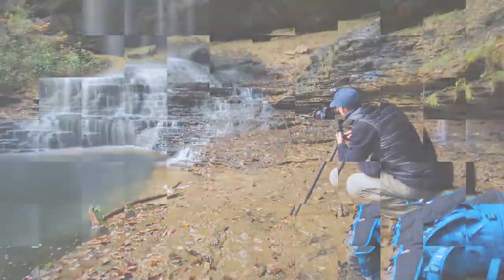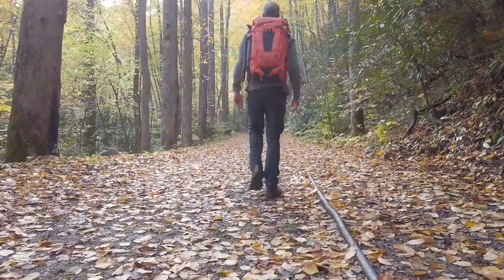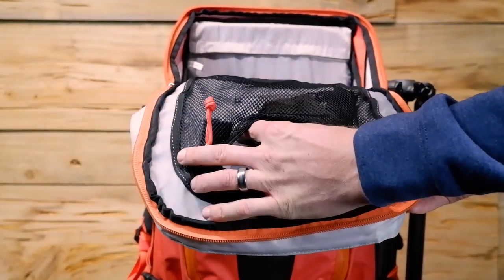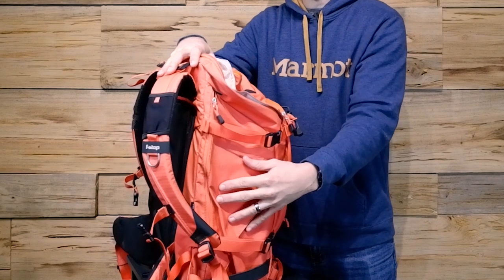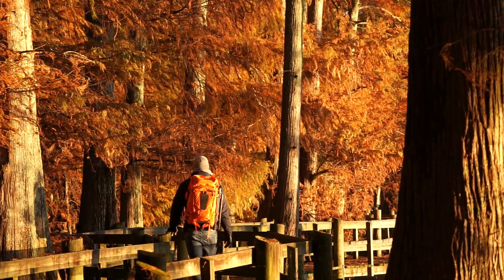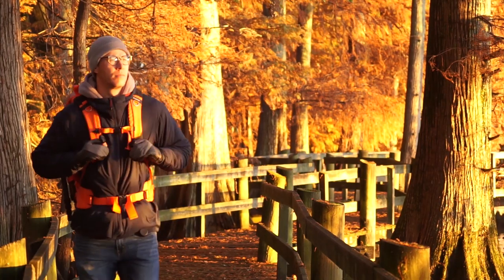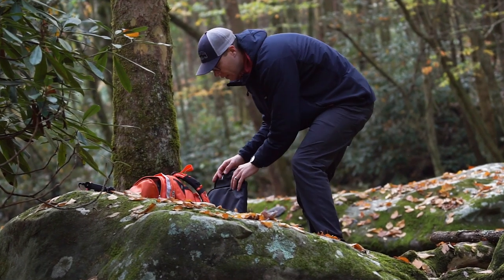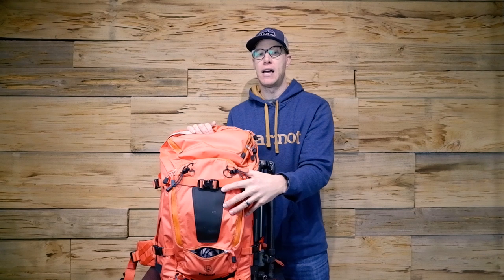The Best Camera Bag For Travel and Landscape Photography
Is the f-stop Gear Tilopa 50L Camera Bag the best camera bag for travel and landscape photography? That's the question I'm trying to answer in this video. I've used a lot of camera bags over the years, and not one has made me completely happy. The f-stop Gear Tilopa 50L camera bag checks a lot of my boxes, though, and could just be the best camera bag for travel and landscape photography.